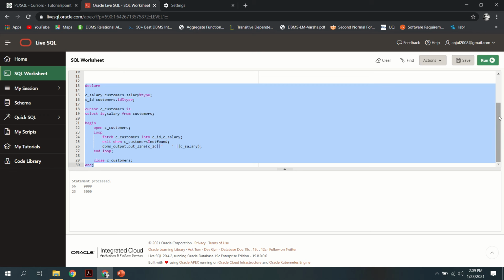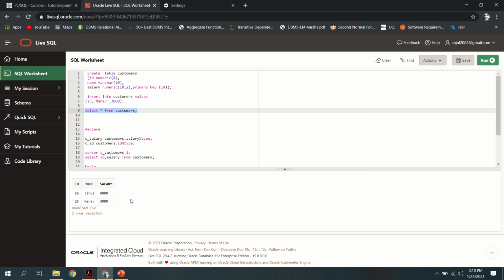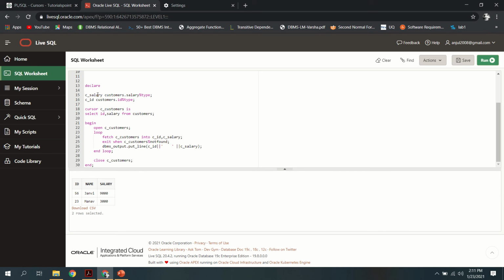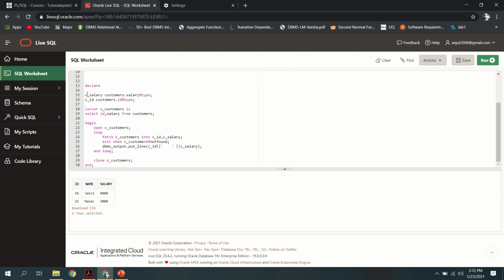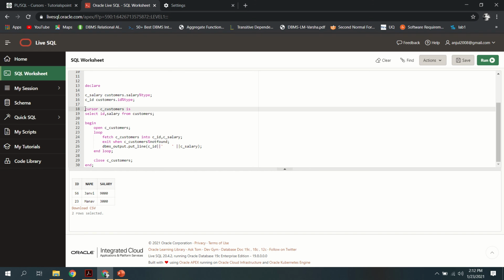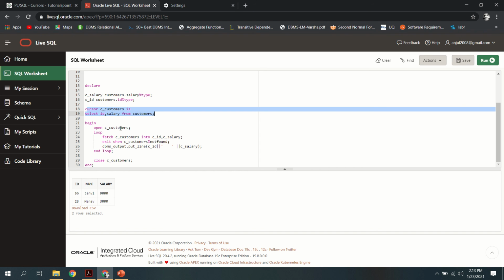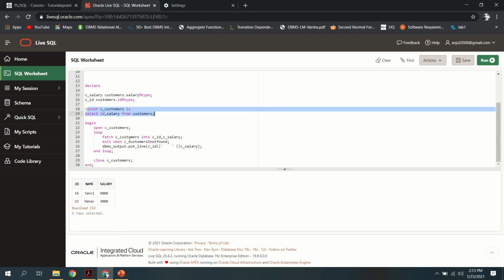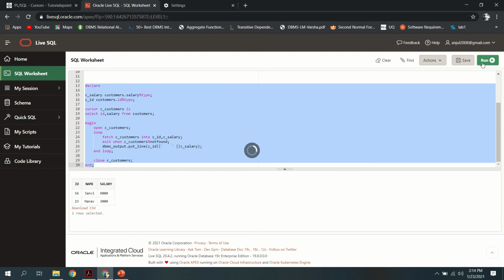module 2-explicit cursor exmaple